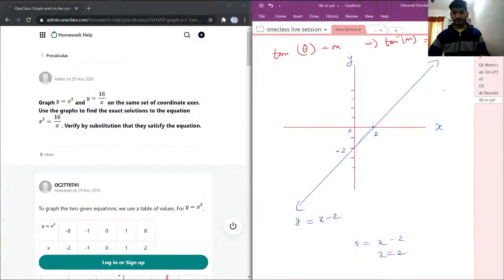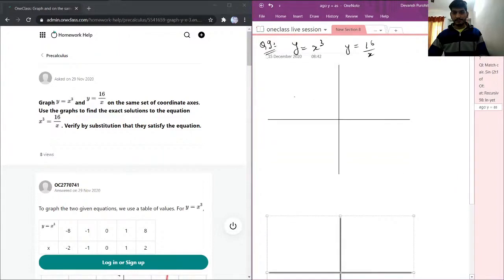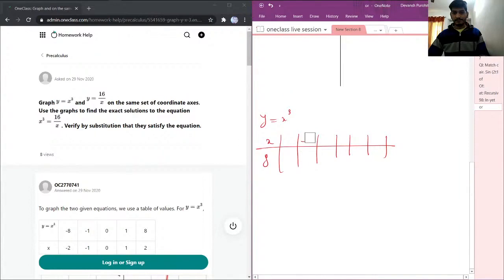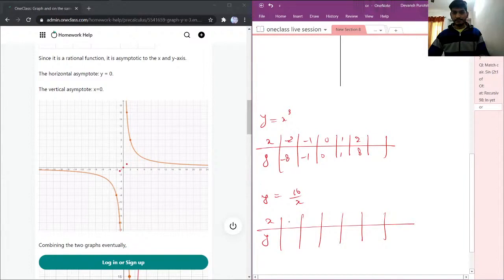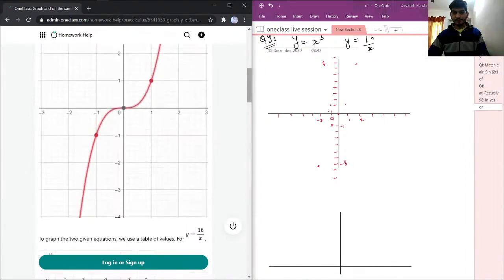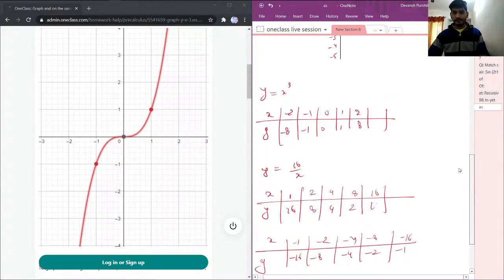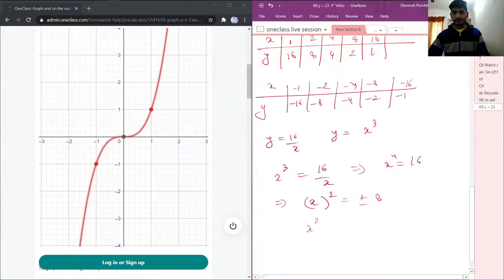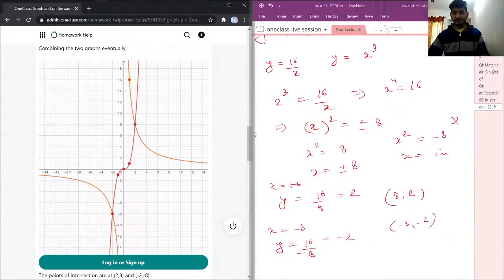How do you find the exact value of ?